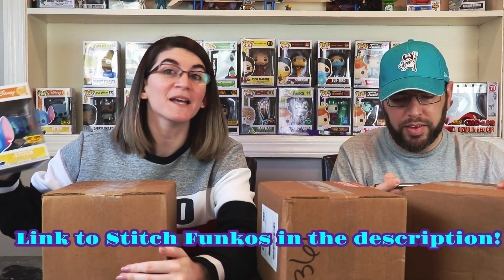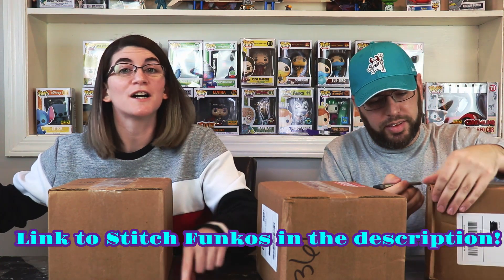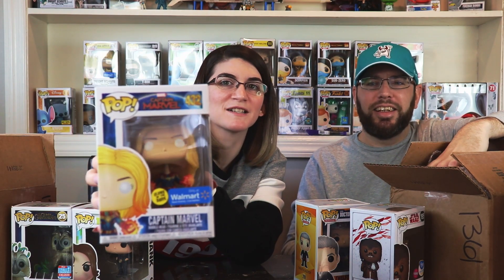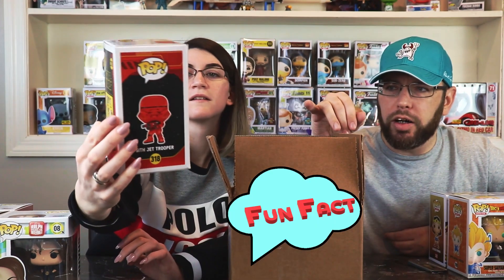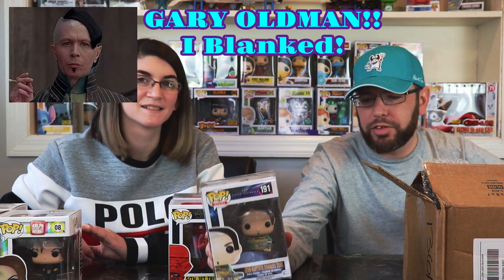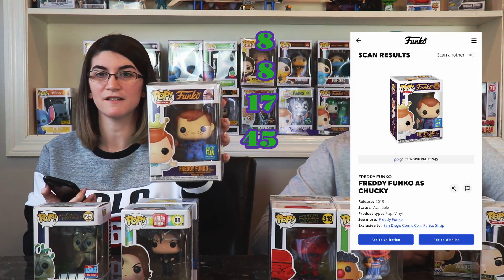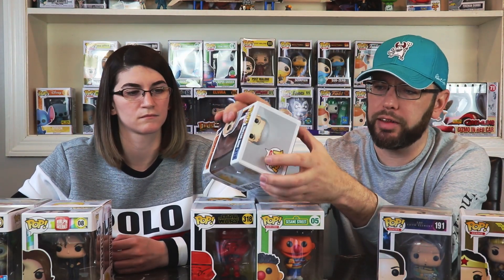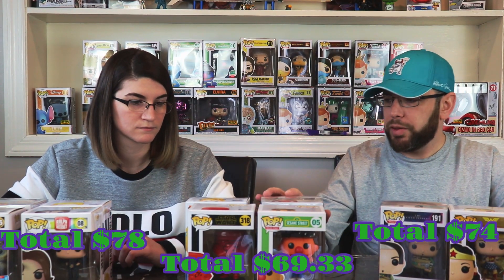Freddy Funko in our Mystery Box from ToyUSA! Which one? See what else we got in these 3 Pop Boxes?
We open three 60 dollar mystery Boxes from ToyUSA2011 right before we leave on our shortened vacation. We find a Freddy as well as some super fun Pops!

Stitch Funkos on Amazon!